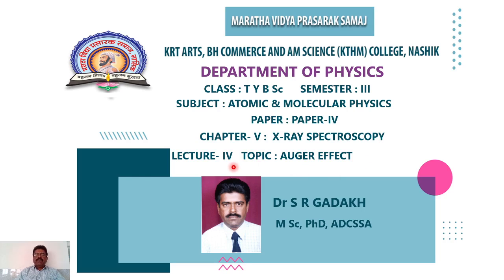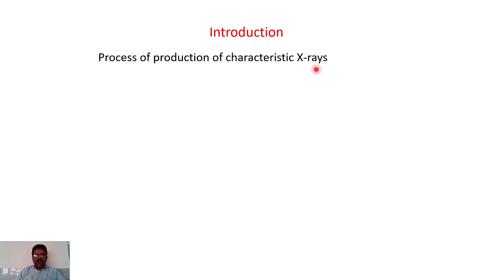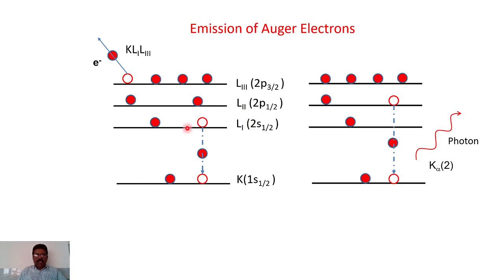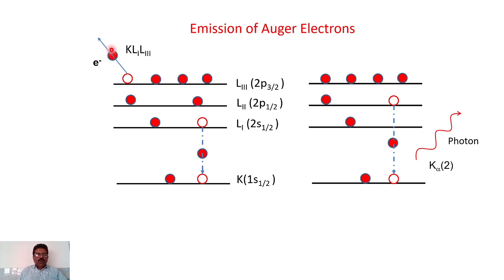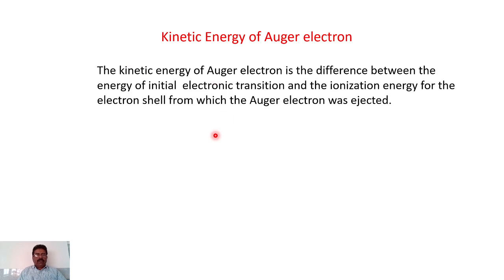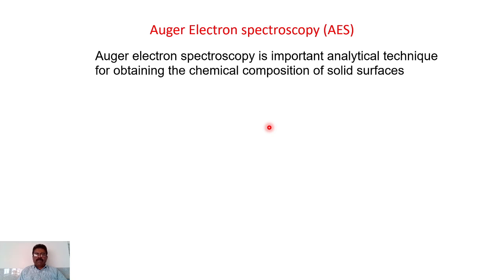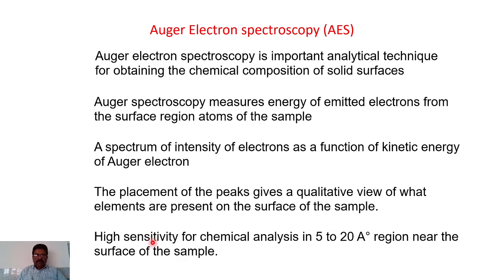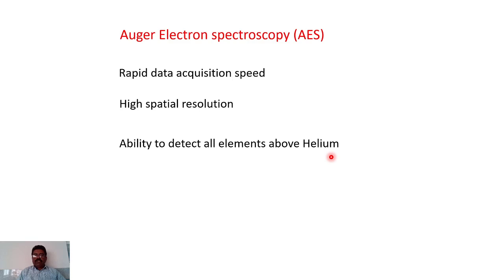T.Y.B.Sc (Physics) | Sem III | PH334: Atomic and Molecular Physics | Dr. S. R. Gadakh|Ch5-Lect-4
Auger Effect, Auger Electron Spectroscopy